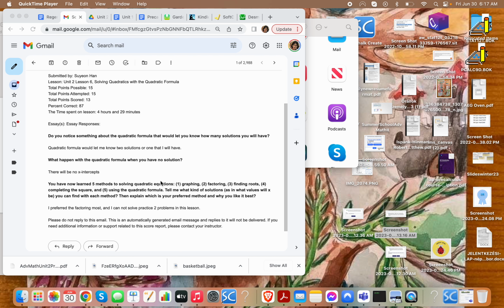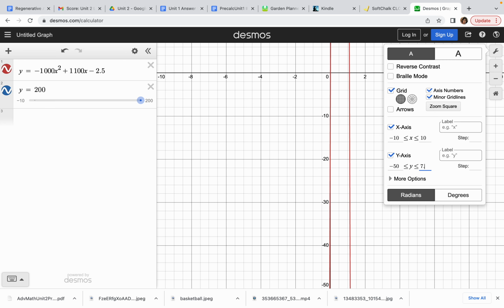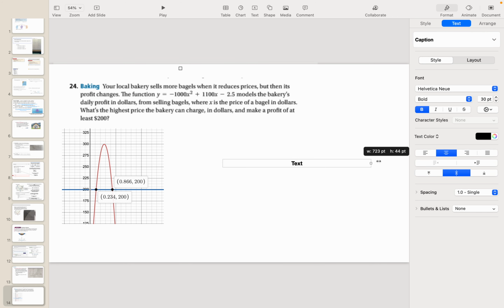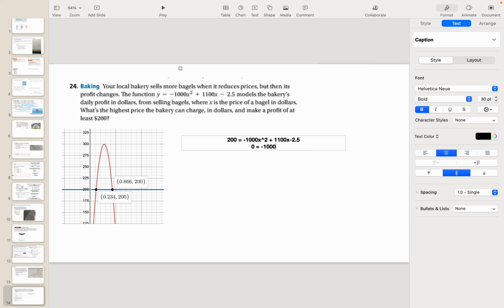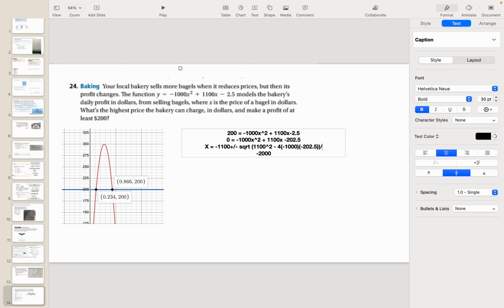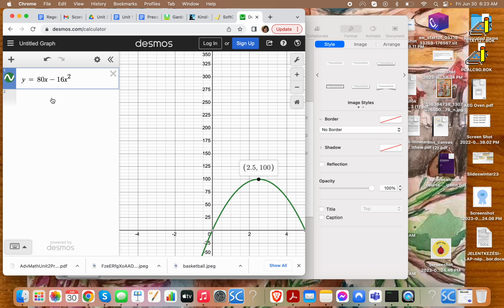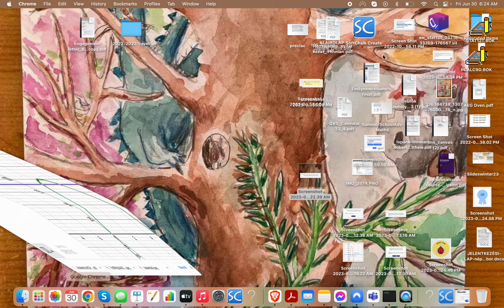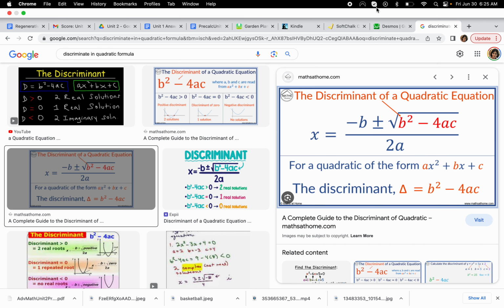Unit2Lesson6Page7word problems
I go over the two word problems on this page